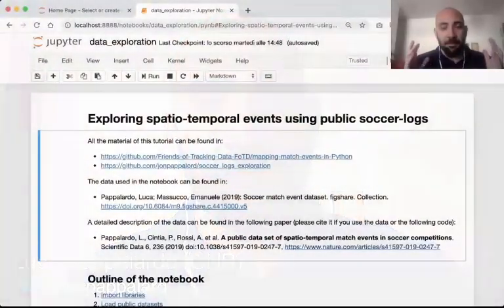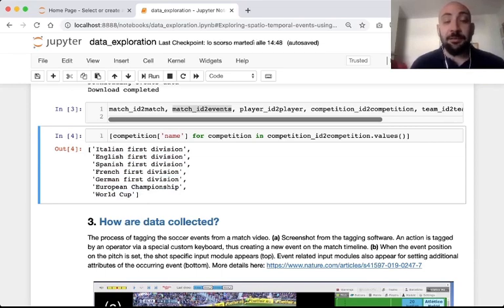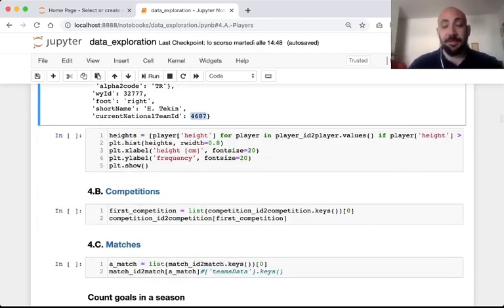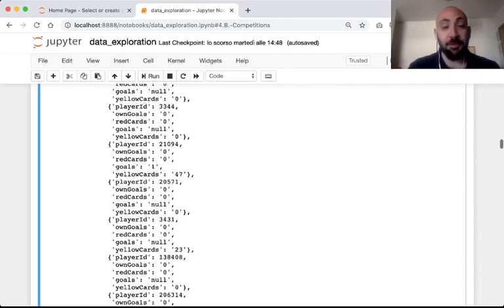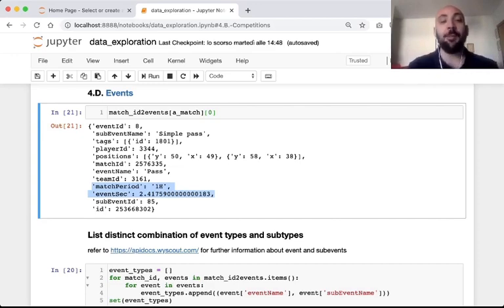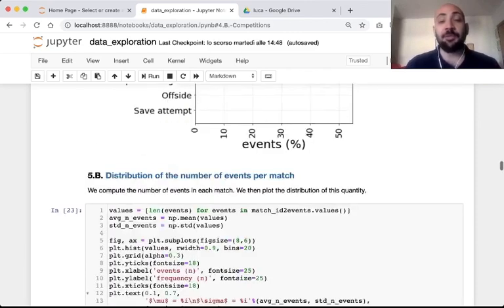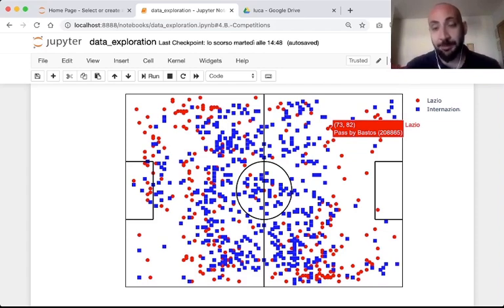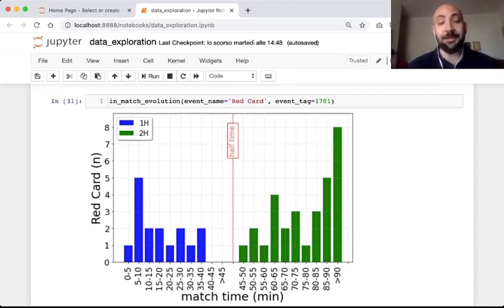Exploring football match events in Python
An entry level video on football analytics in Python.

Luca Pappalardo talks through:

- The Wyscout data set, how it is collected, from players to events.
- Basic statistics on events and distributions.
- Plotting events on the field, match evolution and spatial stats.
- Advanced statistics: passing networks, flow centrality and playerRank